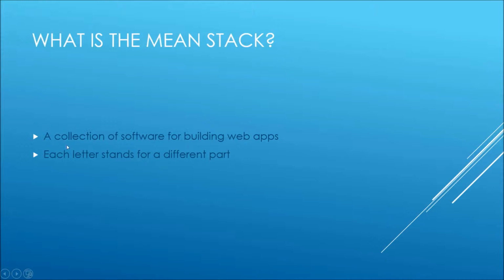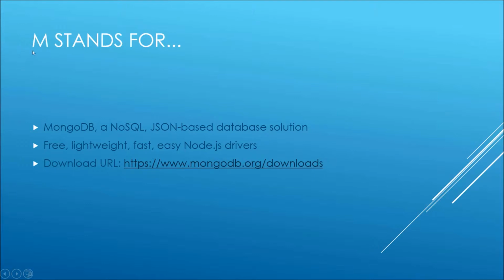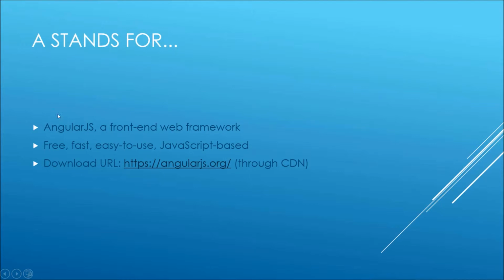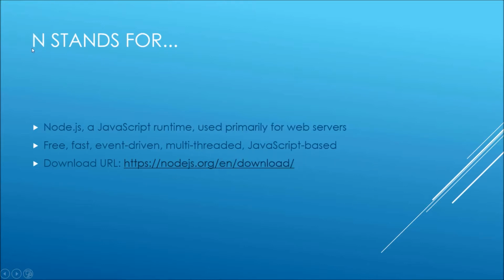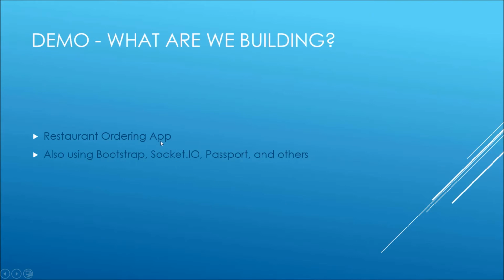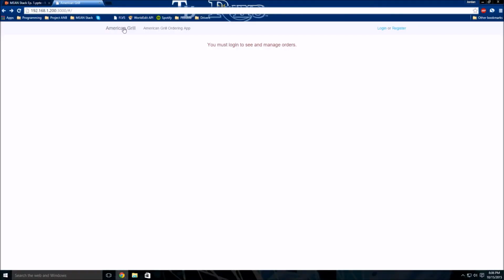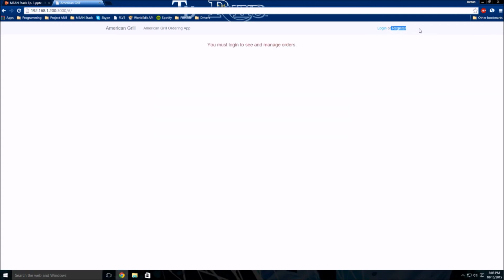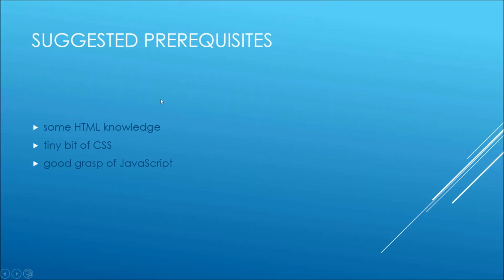MEAN Stack Basics Episode 1: Introduction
The MEAN Stack: a great starting place for beginning programmers and a easy-to-learn stack for experienced web developers.